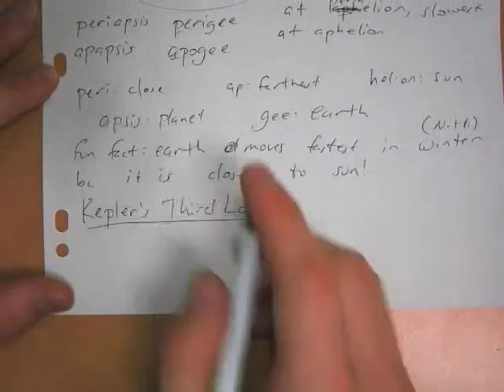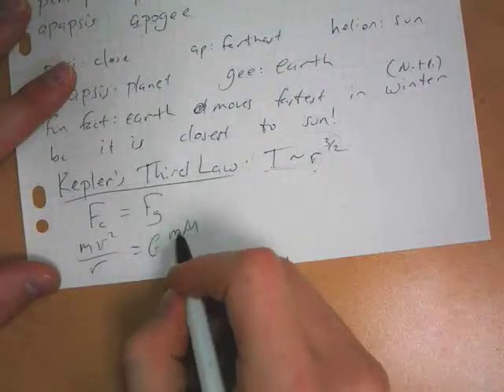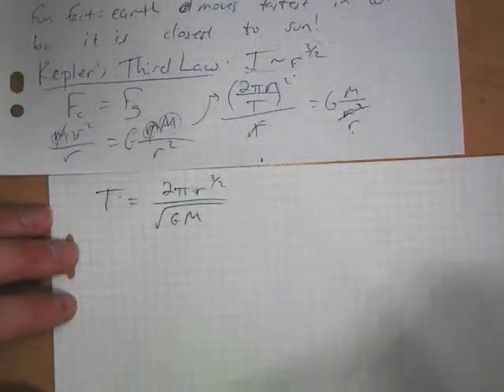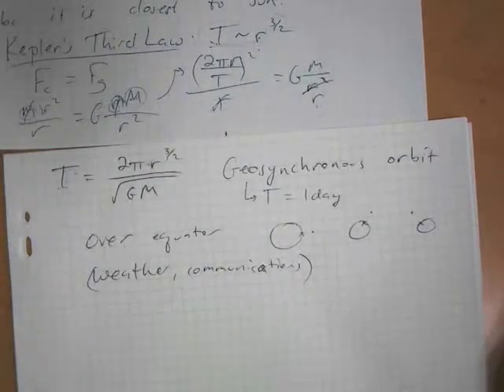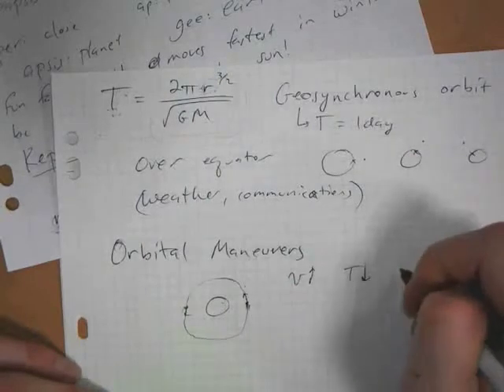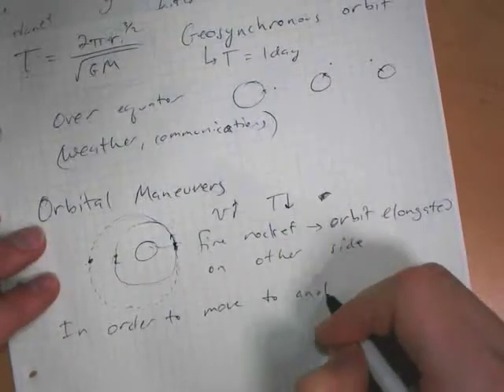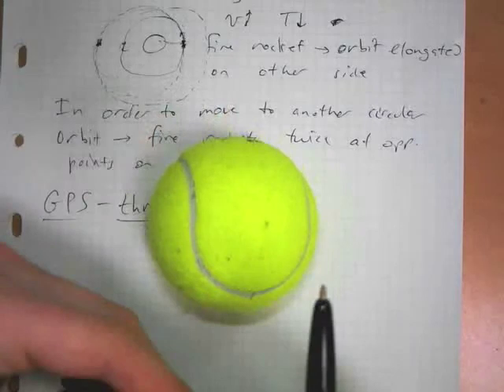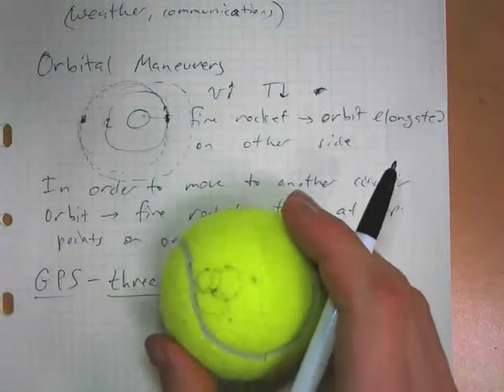Gravity - Kepler 3